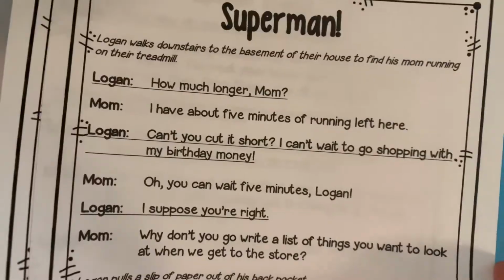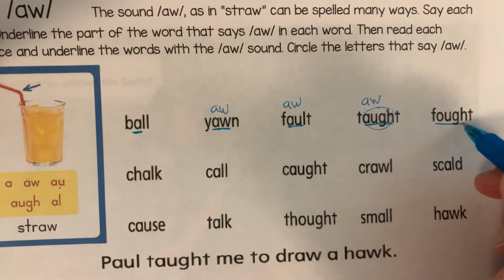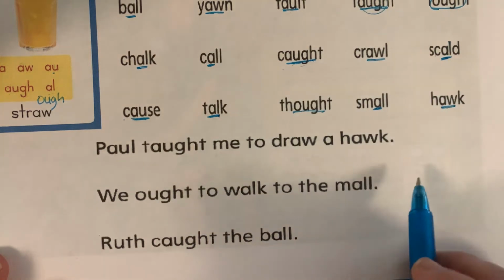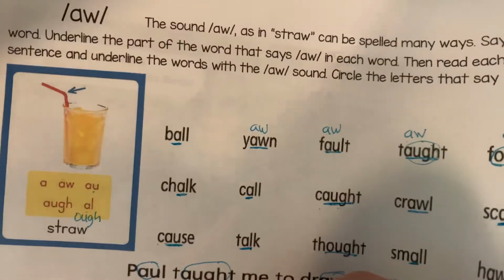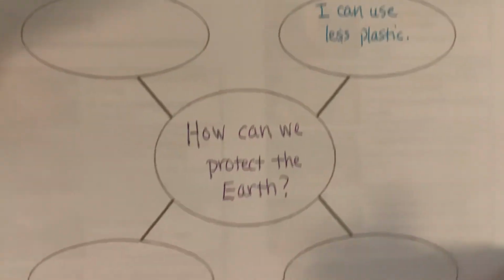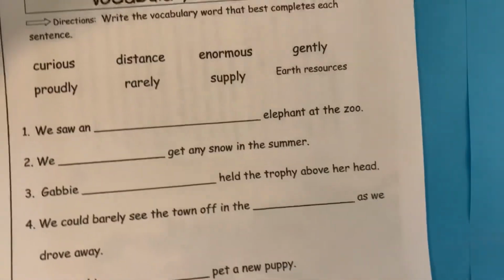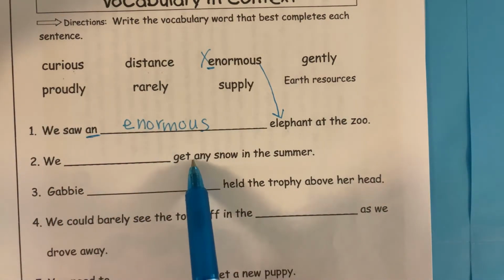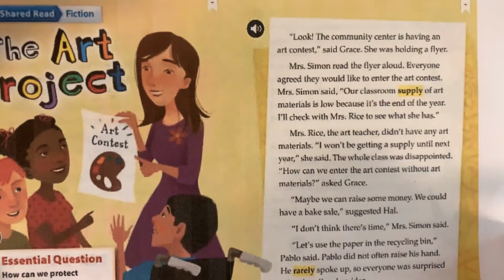Language Arts Overview May 18, 2020